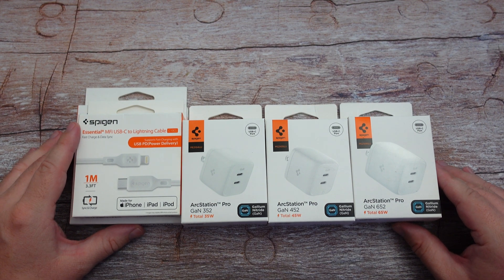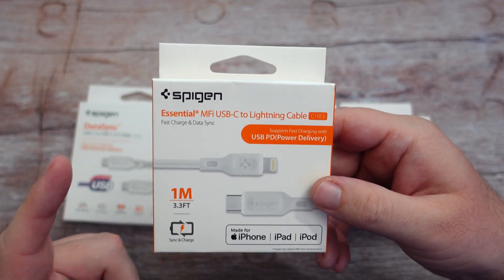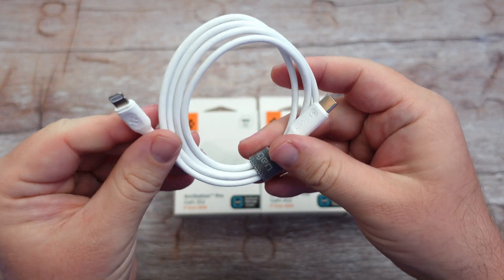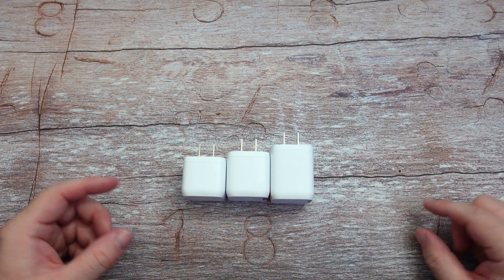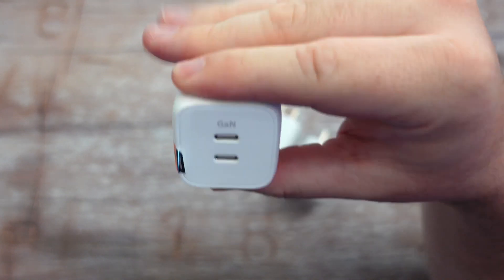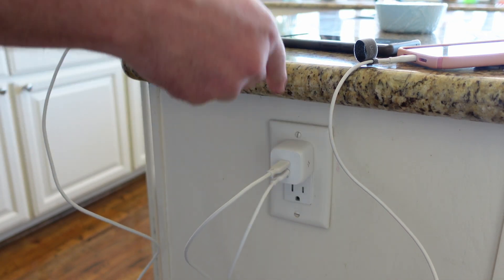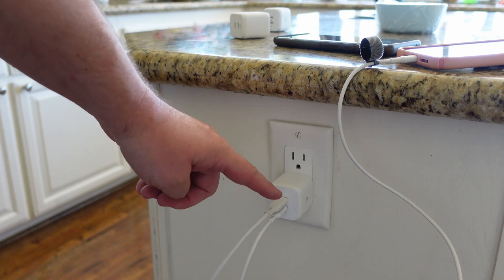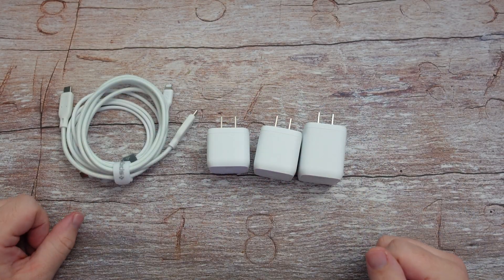The Best Super Mini GaN Dual USB-C Chargers: Spigen ArcStation Pro GaN Dual 35W, 45W, 65W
35W Spigen GaN 352
45W Spigen GaN 452
65W Spigen GaN 652